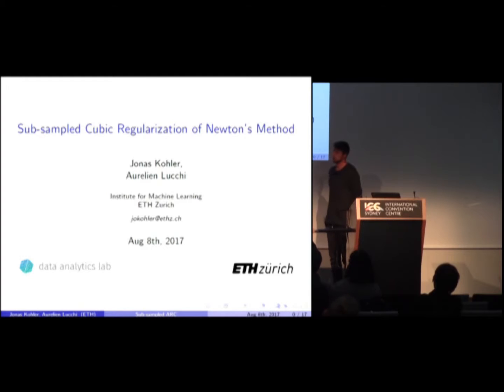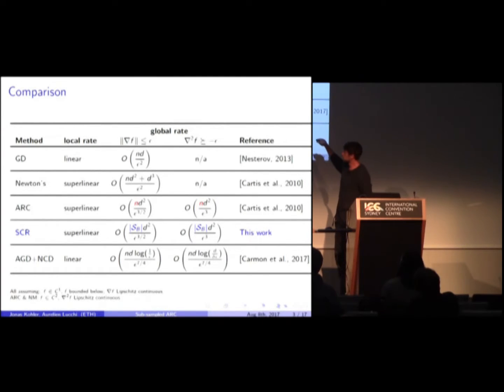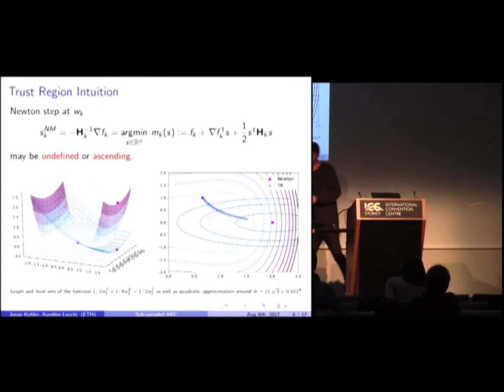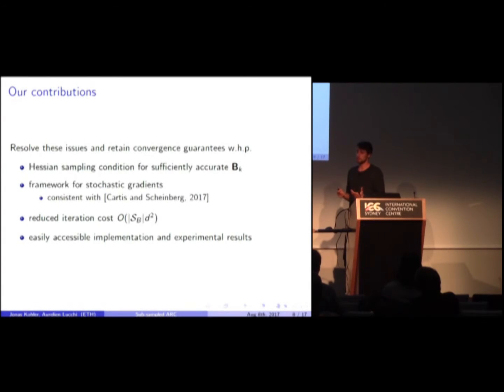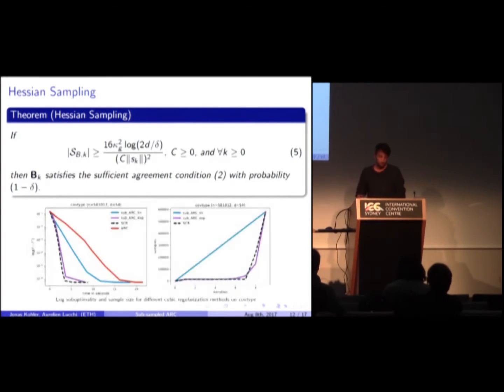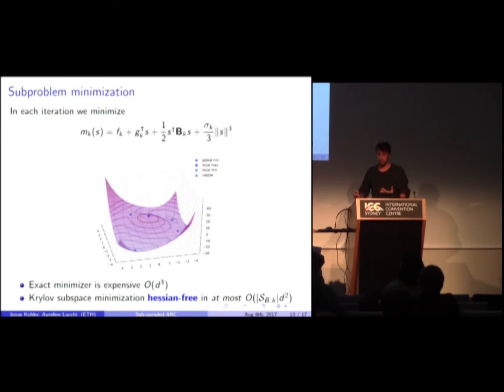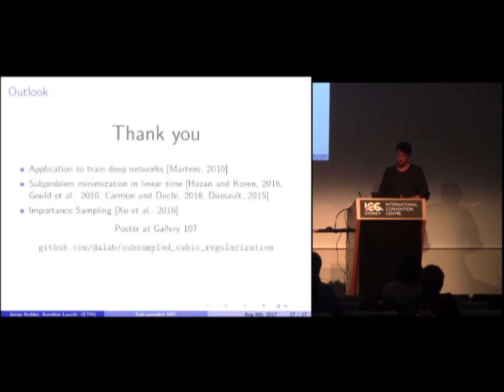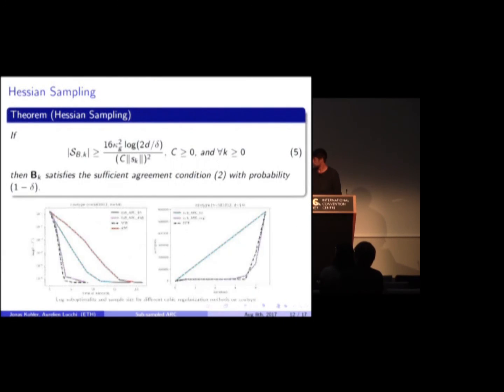Sub sampled Cubic Regularization for Non convex Optimization